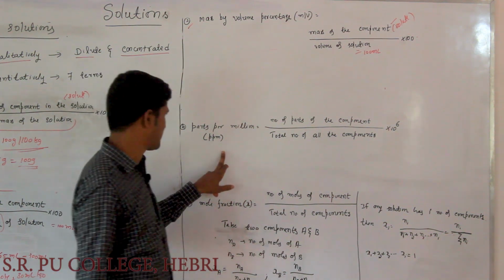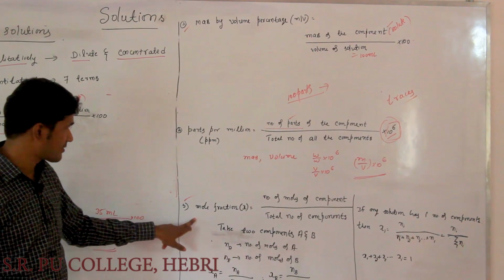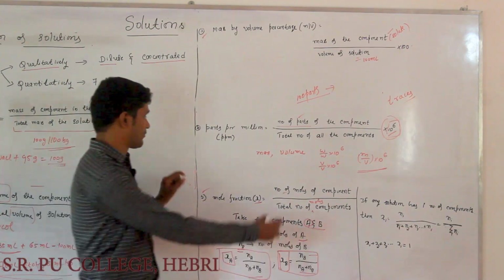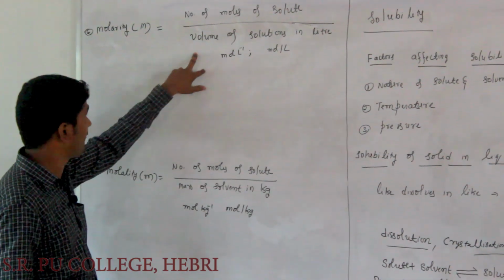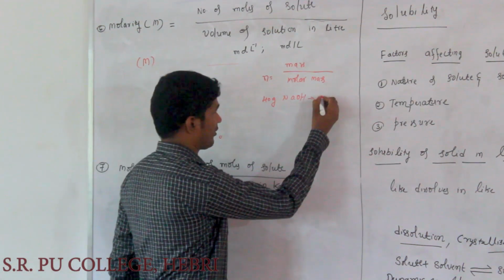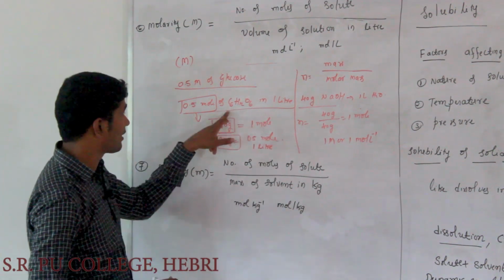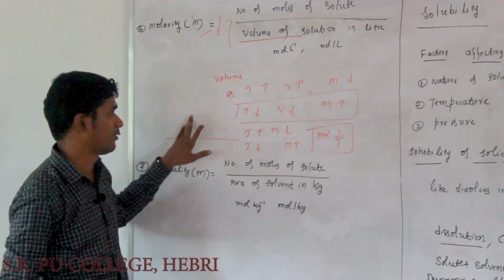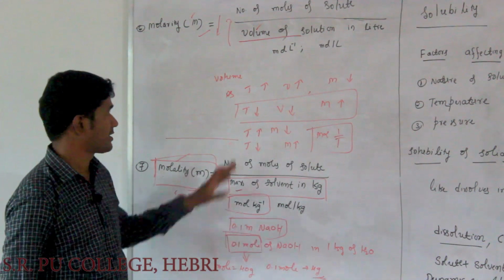Chemistry II PUC Chapter-2 Solutions By Mr. Vinayak Lecturer in Chemistry part 3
Concentration terms -2